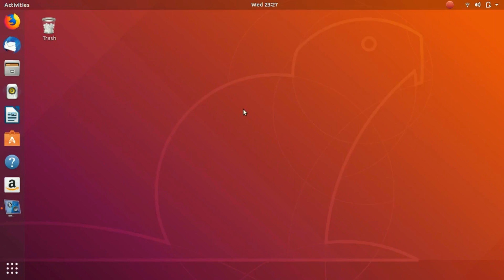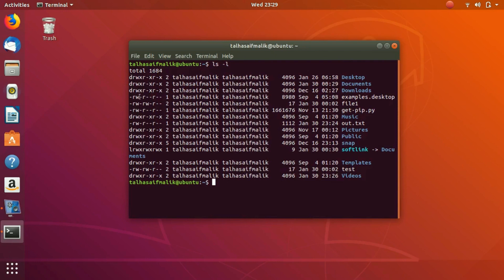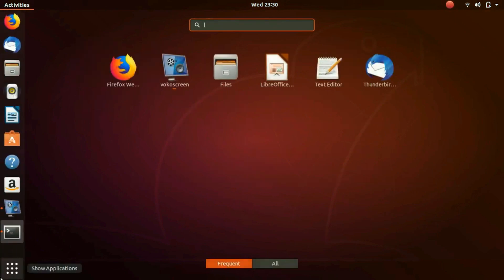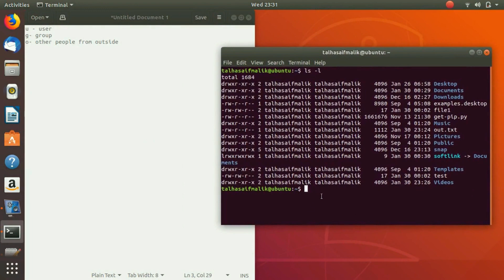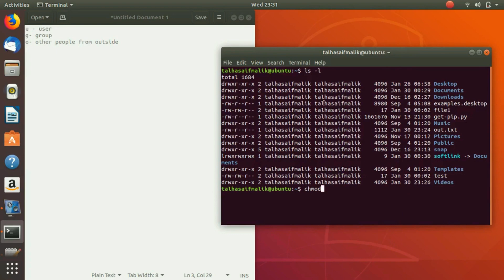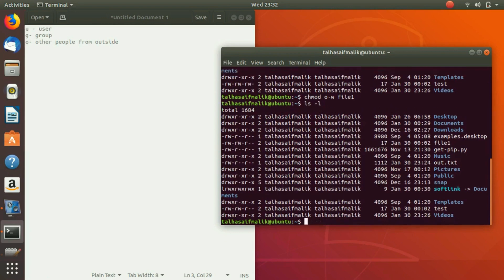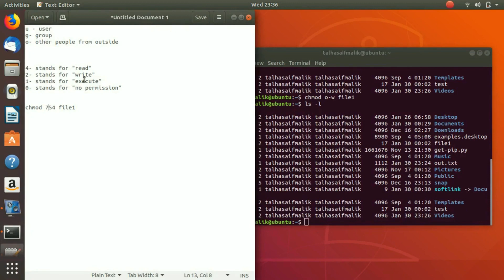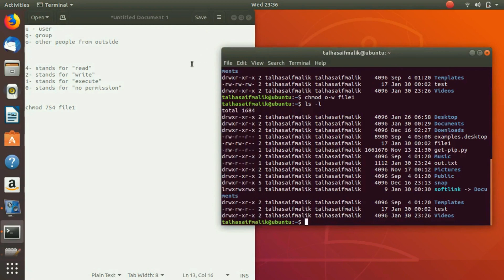9 File Permissions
permissions management commands and settings , how to deal with them
chmod chown and how to understand these concepts